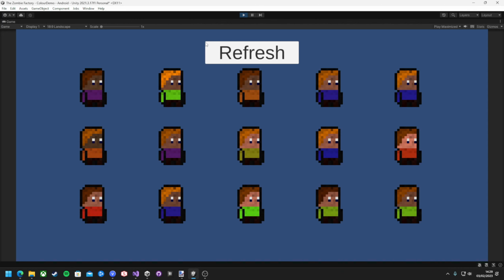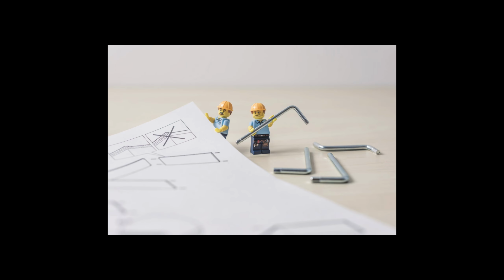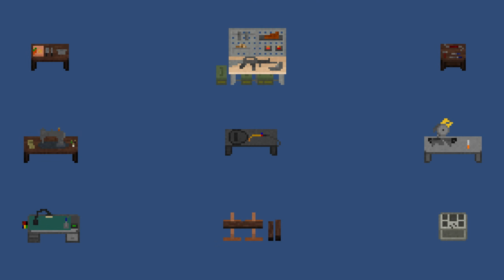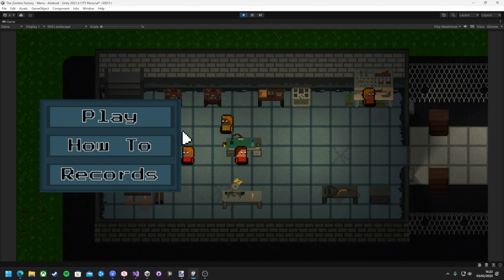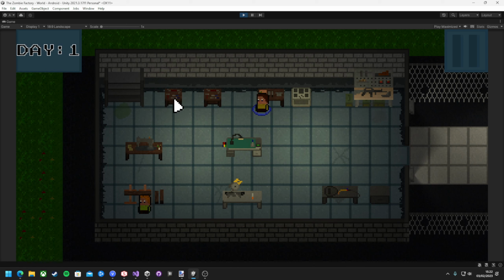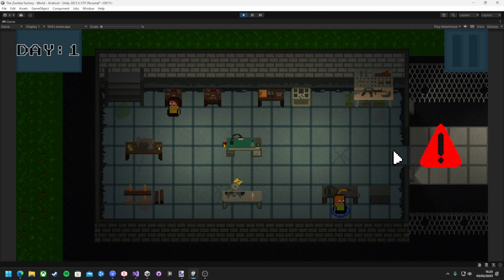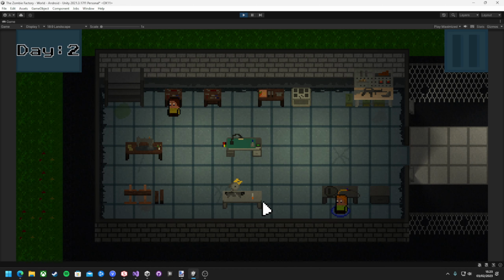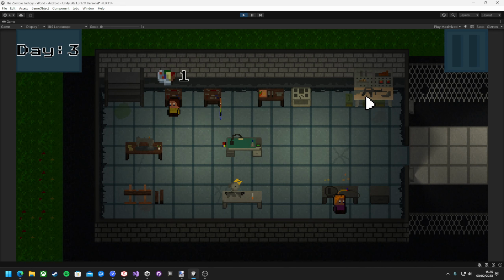I Made a Game in 7 Days (Sort Of)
Games take way too long to develop normally, so I did this in only 7 days. But then why is the project almost two weeks old at this point? Yes.